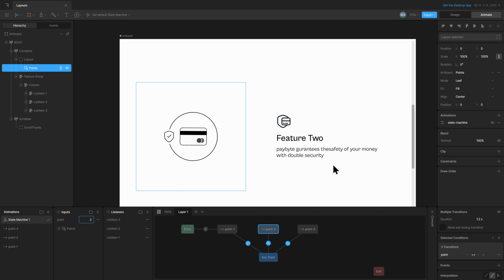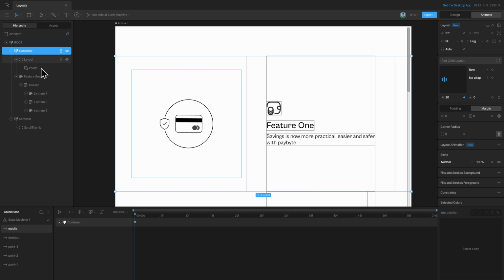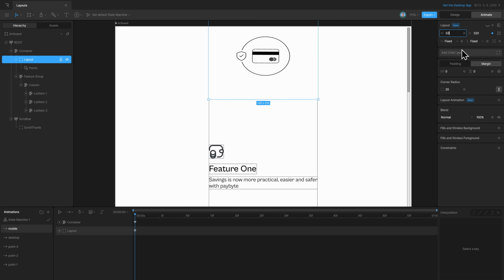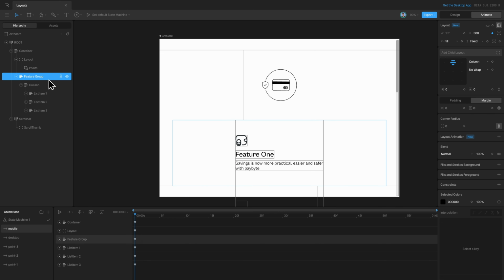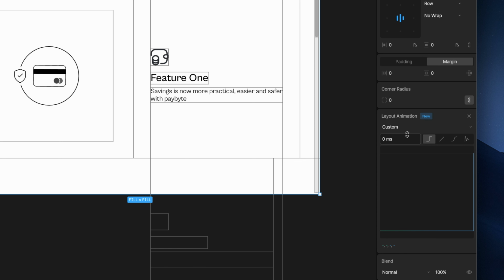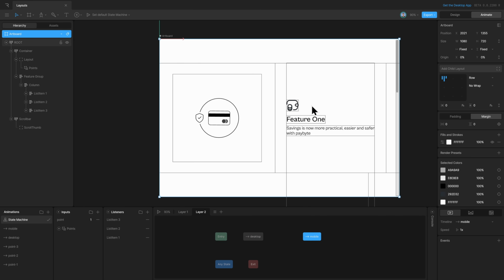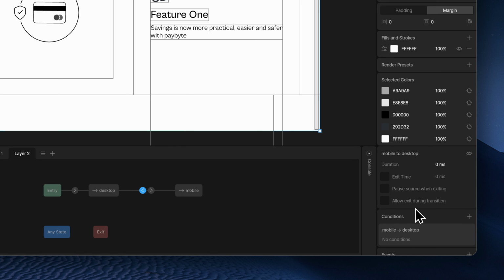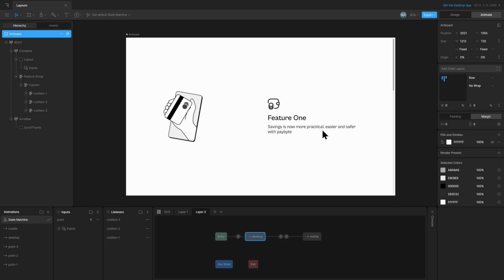Rive Scroll & Responsive Layout - Part 3 Responsive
Rive helps you build interactive as well as responsive layouts. In this video you'll learn how to setup a simple responsive layout with the artboard size in the state machine. We will use the layout built in the previous videos, checkout the same if you haven't already -

⌛ Timestamps
00:00:00 Intro
00:00:07 Animation
00:03:50 State Machine
00:05:38 Outro